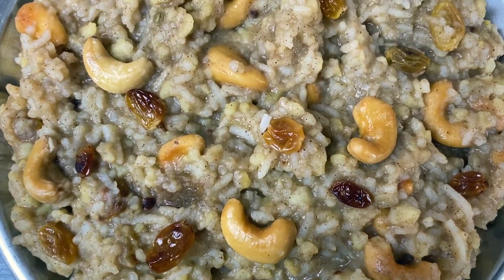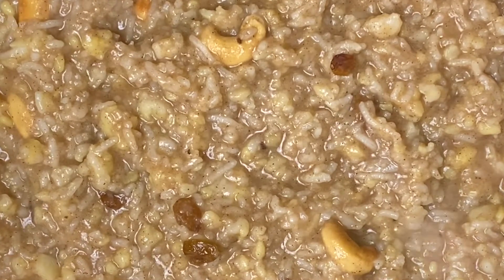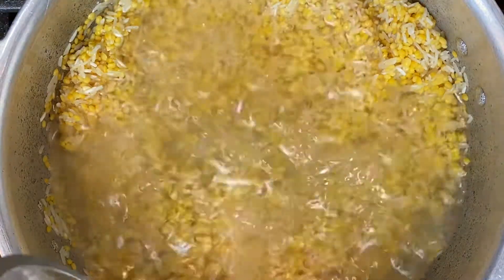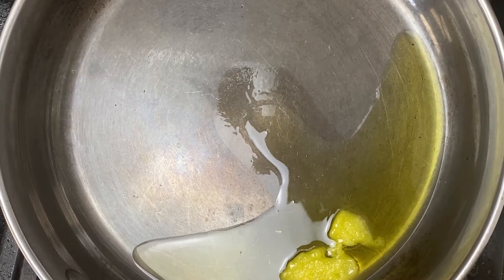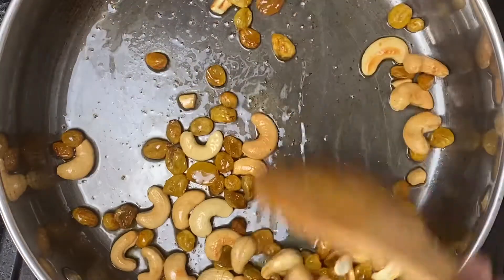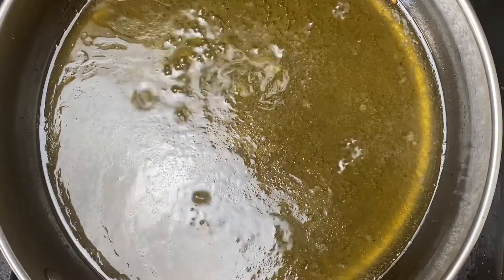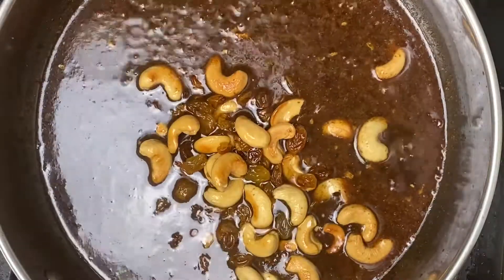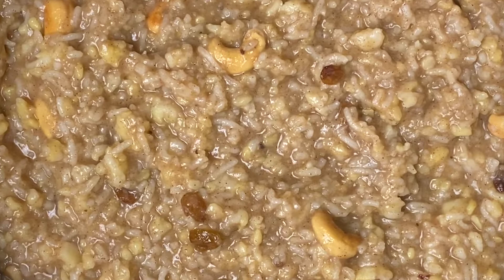How to make SWEET PONGAL!! How to make SAKKARAI PONGAL! Rice, Moong and Jaggery Porridge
How to make SWEET PONGAL or SAKKARAI PONGAL - a rice, moong, and jaggery porridge

1 cup moong dal
1 cup rice
6 cups water
1 TBSP Ghee
Salt

1 TBSP ghee
1/4 cup cashews
1/4 cup raisins

1 cup jaggery
1 cup water
1/4 tsp clove powder
1.5 tsp cinnamon
1/4 tsp nutmeg
1 tsp cardamom powder

Milk (preferably)/water as needed to adjust consistency